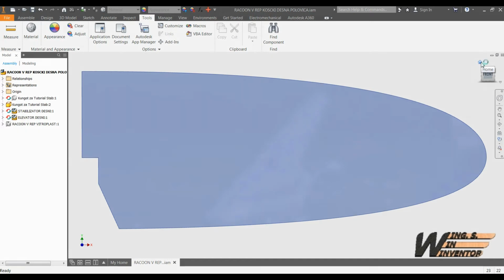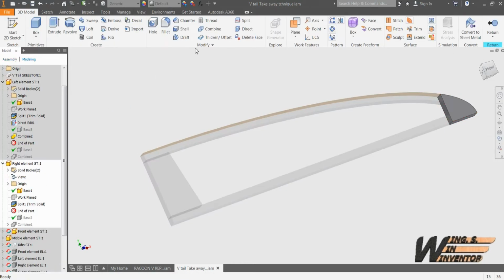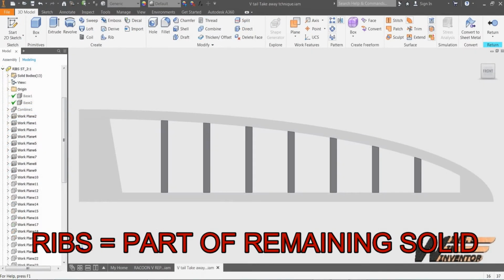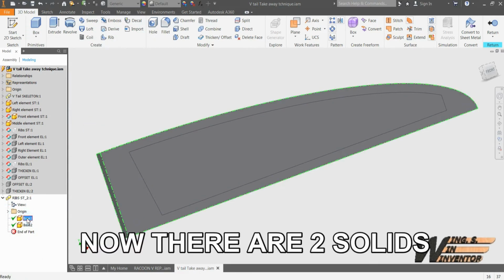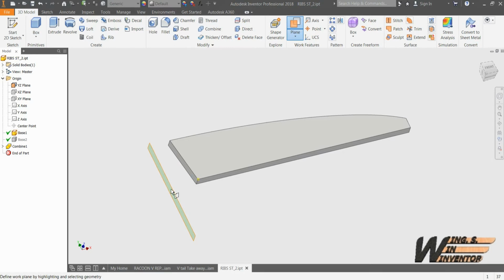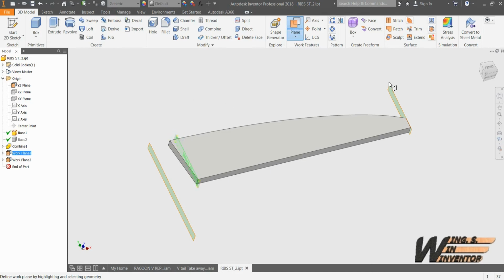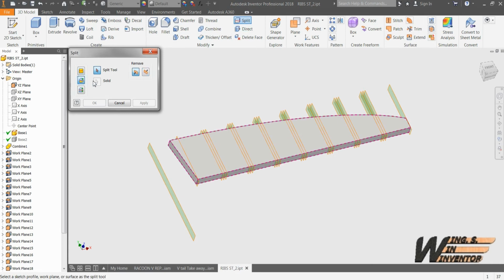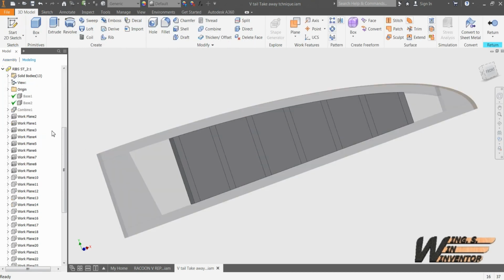Autodesk Inventor: Sketch free modelling technique PART 3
In this episode we will remove interferences among parts and model V tail stabilizer rib elements without creating any sketch. Take away modelling technique.